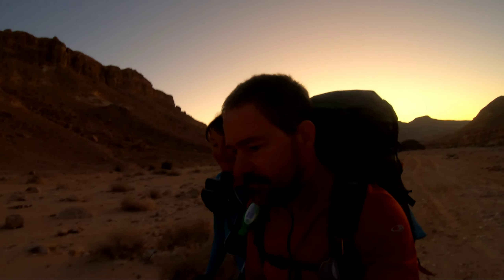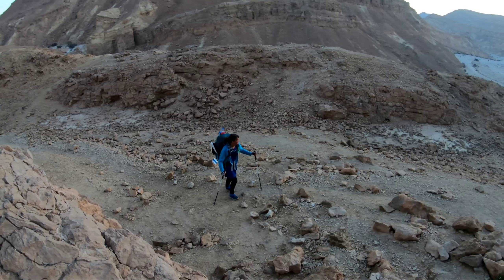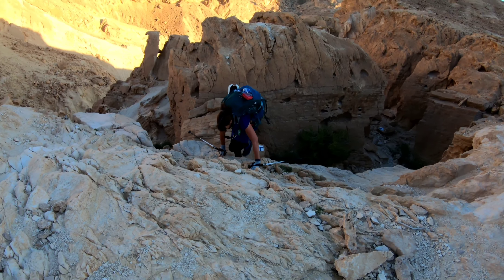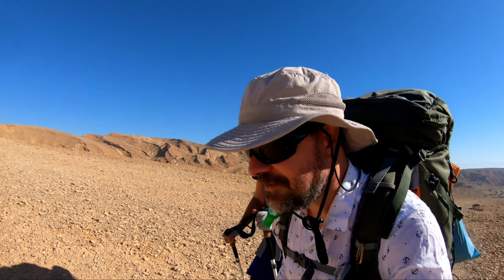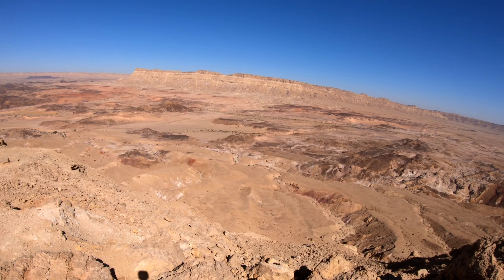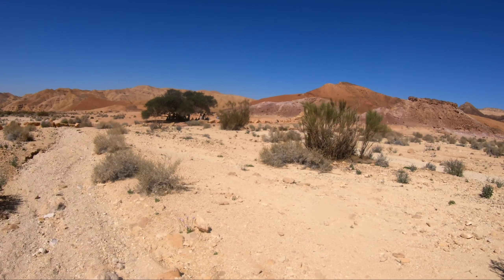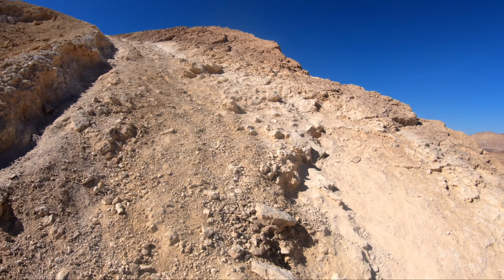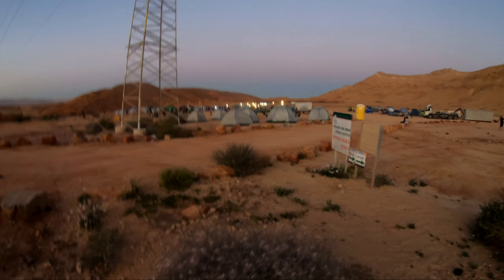Day 16: up and up and up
We climbed Ibex paths and walked 18 km from Gev Holit to Gevanim NC,  enjoyed going over the Karbolet Harerim and experienced school camp hospitality.